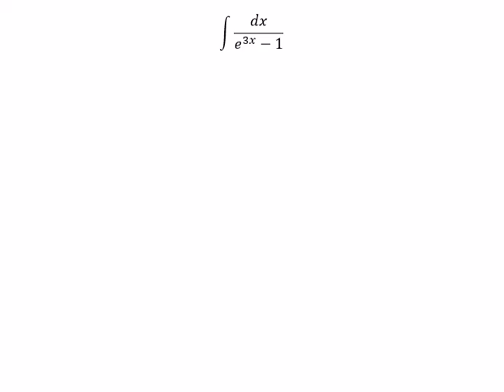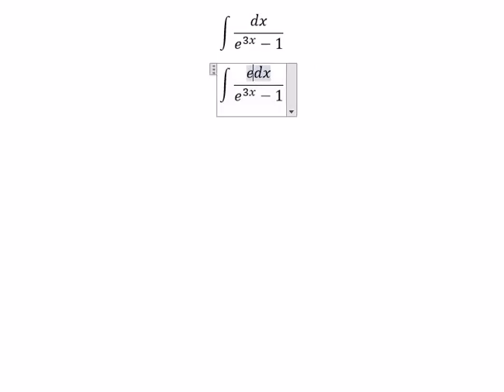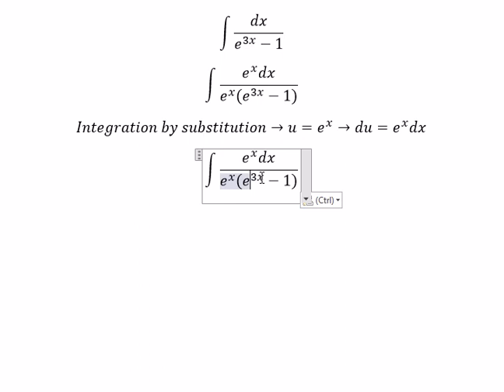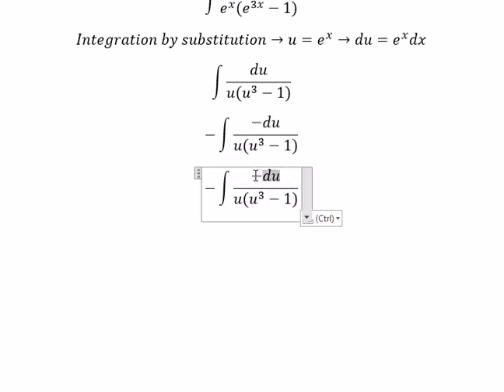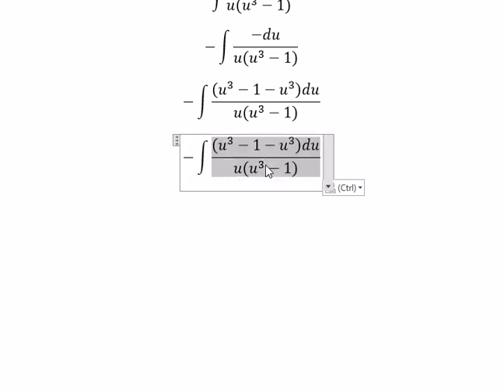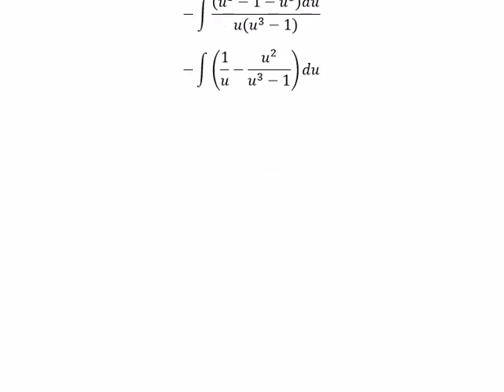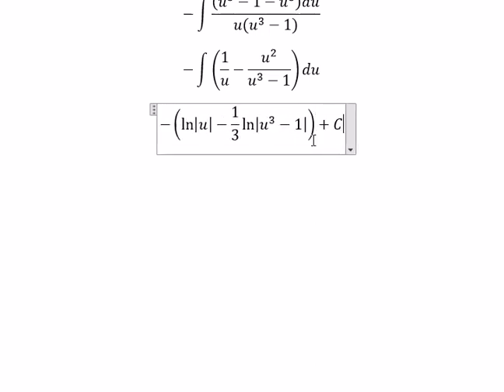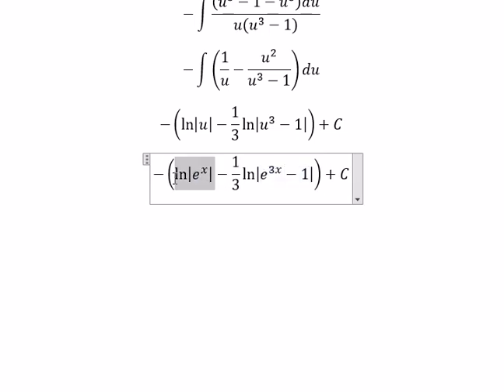Calculus Help: Integral of dx/(e^3x-1) - Integration by substitution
Here is the technique to solve and how to deal with integration